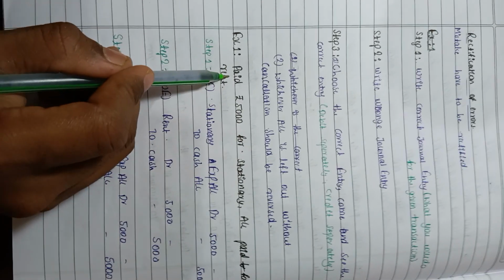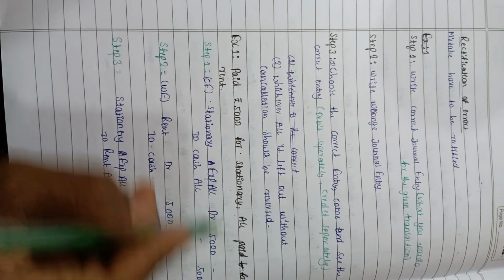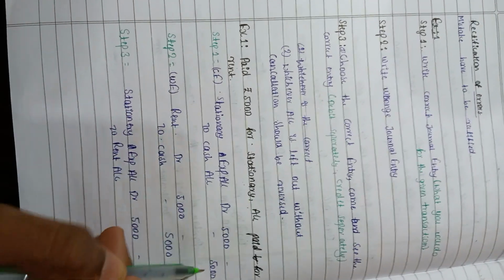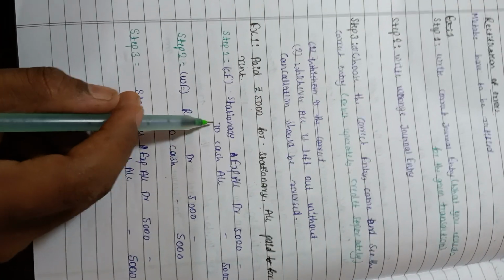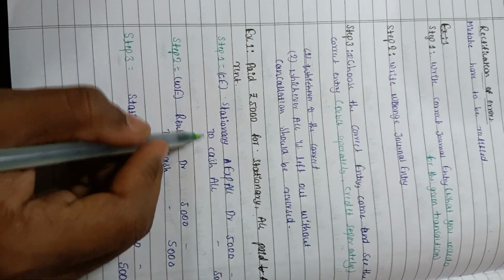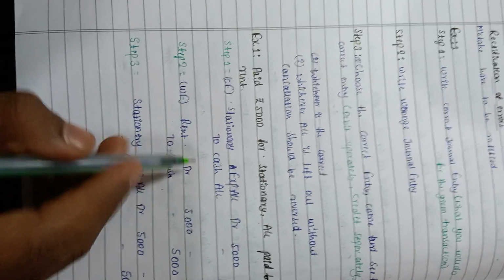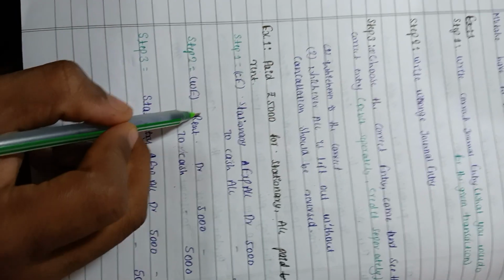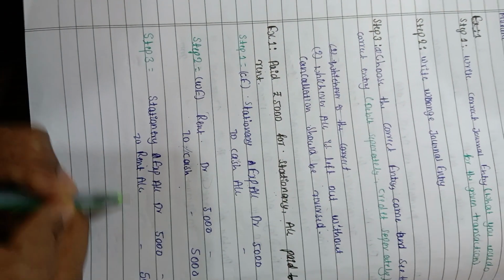Class 11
Educational / Tutorial*
Perfect for: Class 11/12 Accounts, B.Com, CA Foundation, CMA, CS students